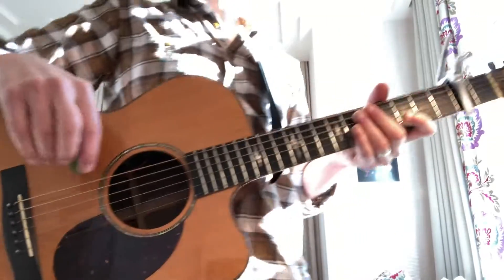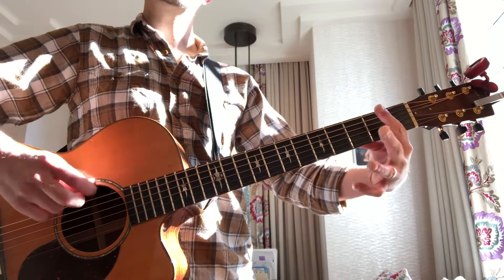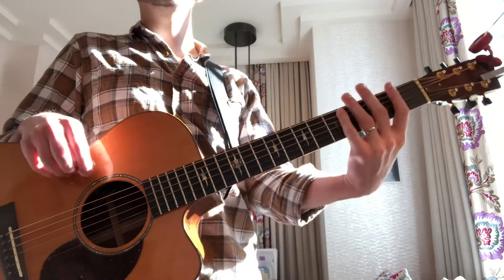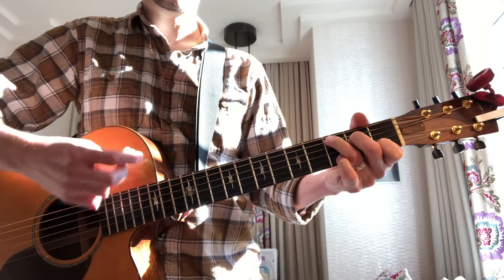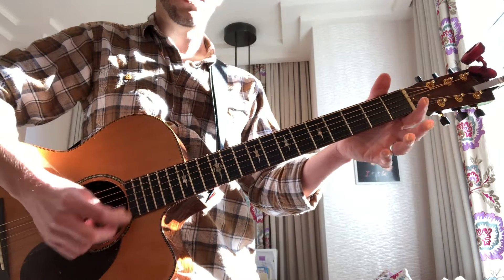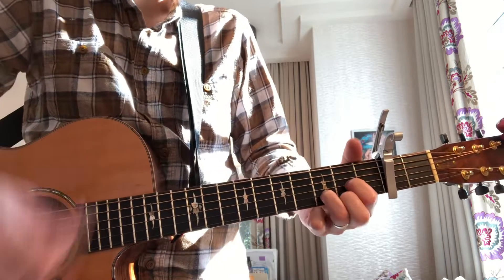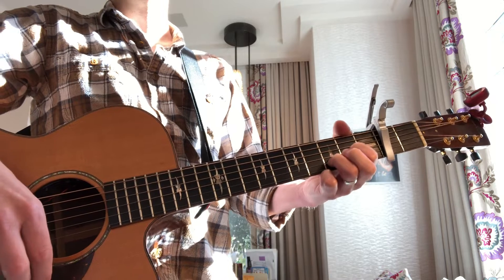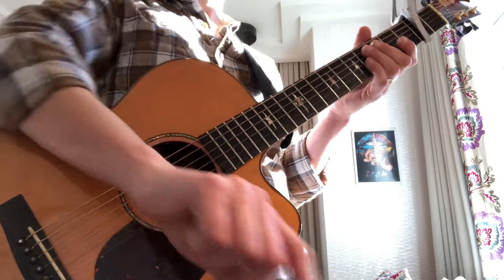Angeluv ! Blood fire pt 2